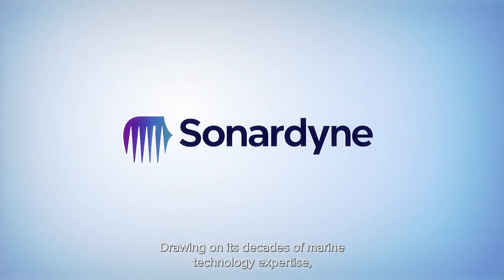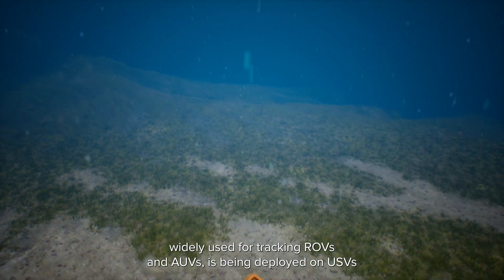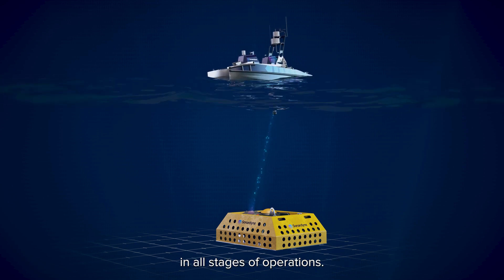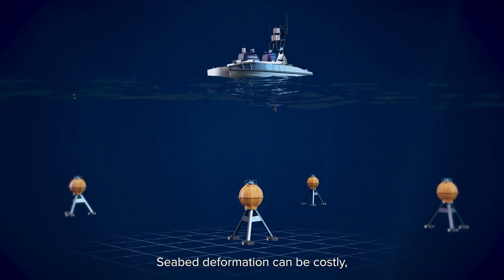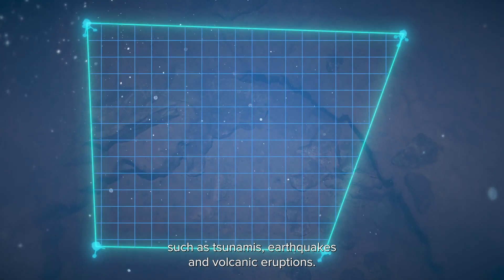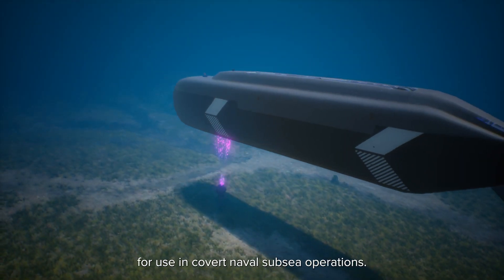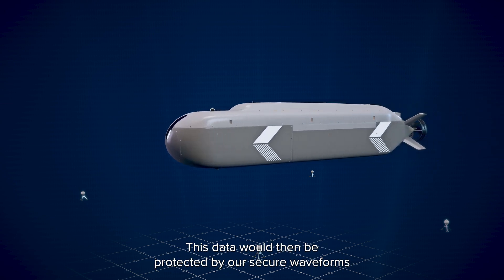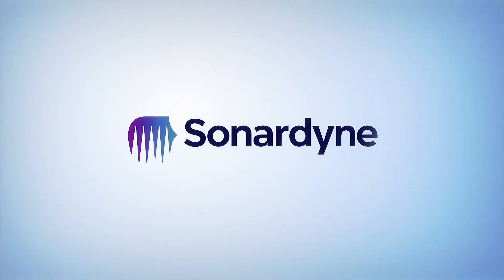Voice Over for Sonardyne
Voiceover for Marine Tech Promo
Voiced by Hannah Patterson